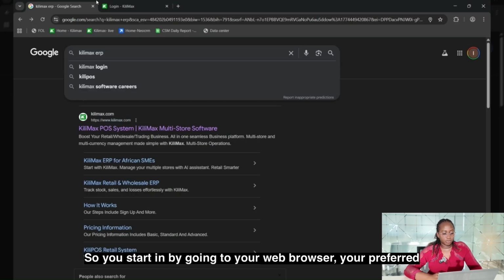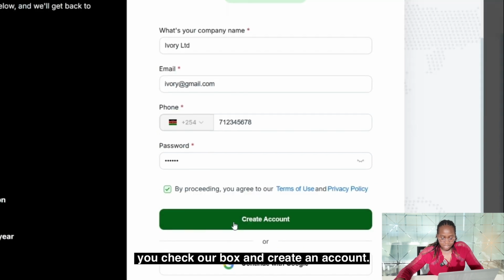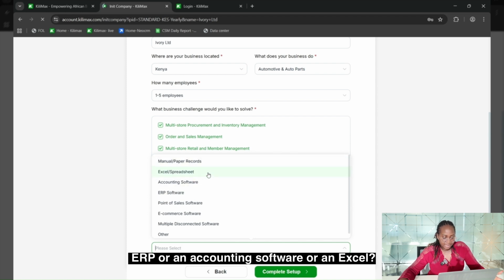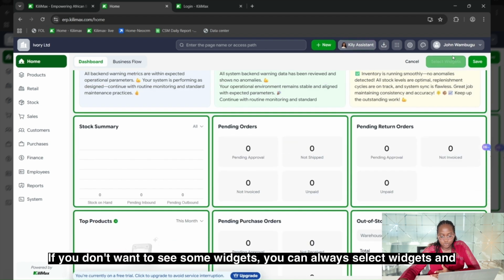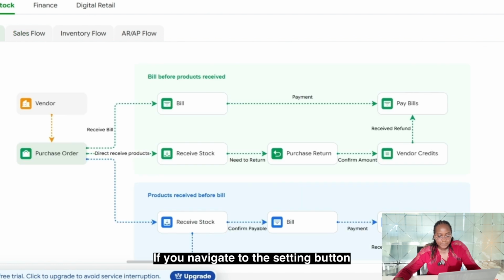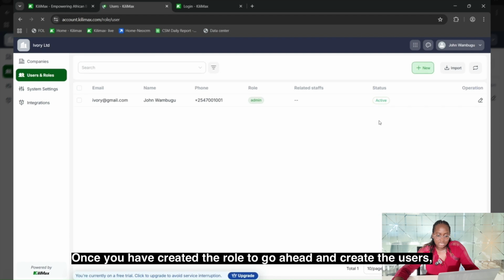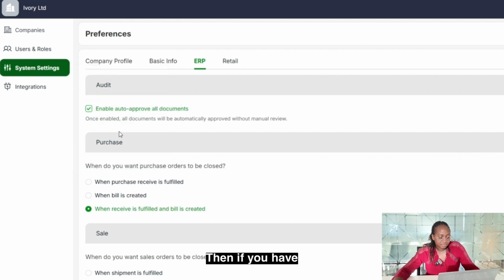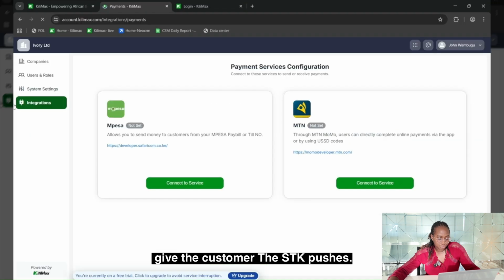How to create a KiliMax Account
Getting started with KiliMax is fast and simple! 🚀
In this video, we’ll walk you through how to create your account step by step - so you can start streamlining your business processes in minutes.

With your KiliMax account, you’ll be able to:
🛒 Manage Purchases
💳 Handle Sales & Payments
📦 Track Inventory in Real Time
🤖 Leverage KilyAI for smart insights
🖥️ Use POS - even offline

Whether you’re running a single store or managing multiple warehouses, KiliMax makes it easy to stay in control and grow your business.